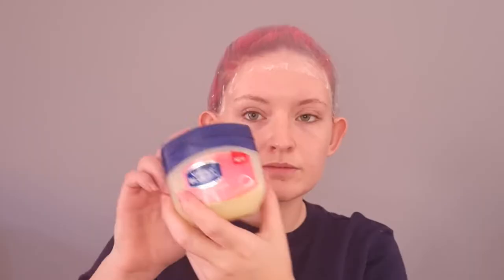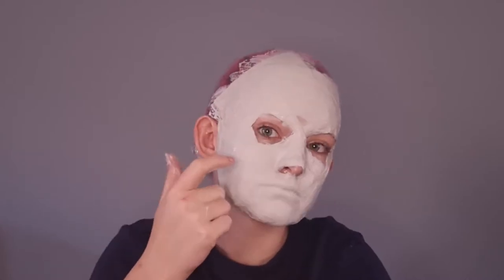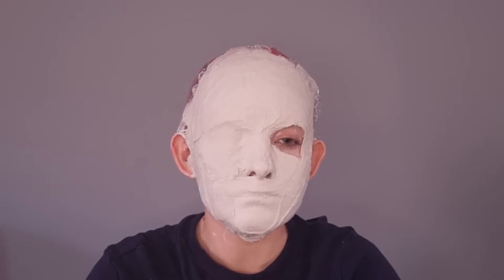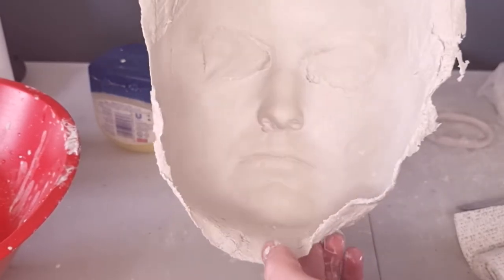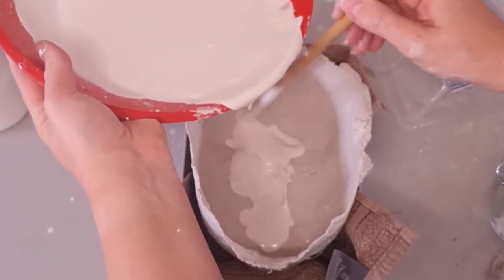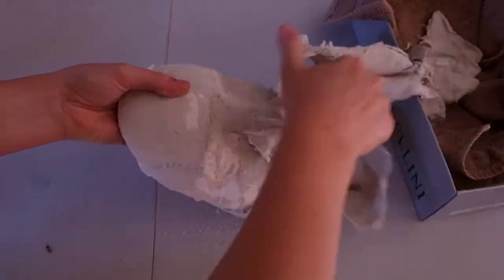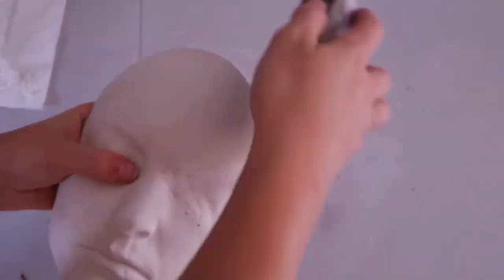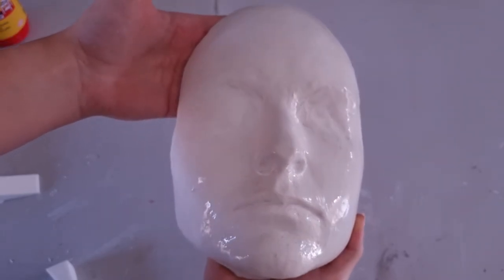How To Make Your Own Face Cast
Growing up in South Africa, I know all too well how hard it is to find SFX products. They're either way too expensive, or they're inaccessible. Over the next few videos, I will be showing you how to create some of the products from home with items that you already have, or that are easy to get.

WHAT YOU WILL NEED FOR THIS DIY:
- Vaseline
- Plaster bandages
- Plaster of paris
- A bowl and water
- Scissors
- A utensil to mix with
- A shoebox and small towels
OPTIONAL
- Clingwrap
- Skin adhesive

Have fun SFXing, and if you make this and create a wound with it, please tag me in the post! I would love to se wat y'all make!

k luv ya bye!